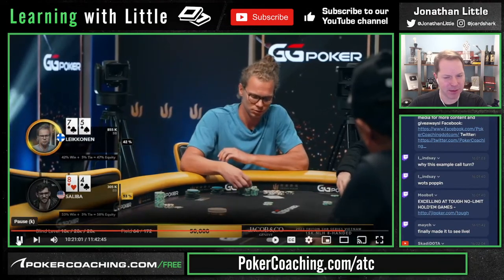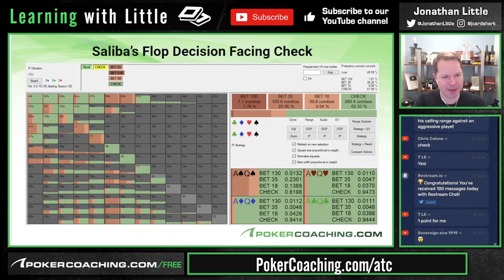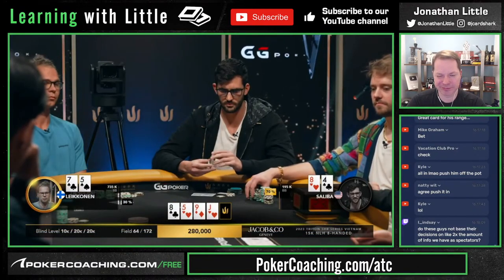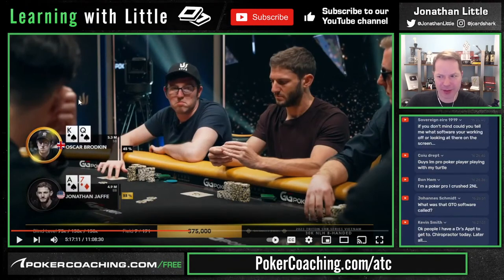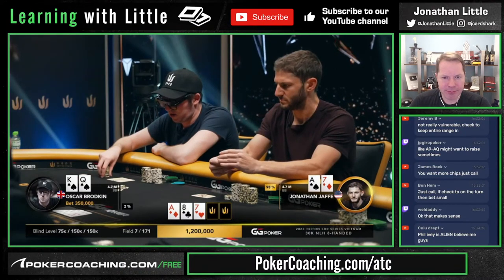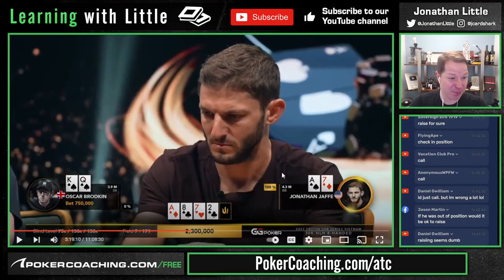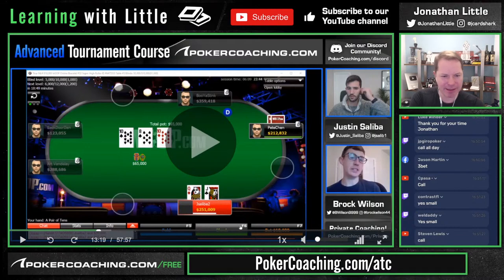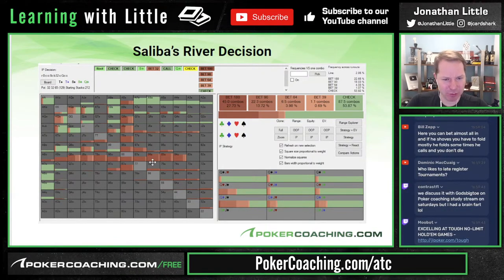3 HACKS To CRUSH High Stakes Poker!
In this poker webinar I will be giving you 3 hacks to help you crush high stakes poker. These particular tips will help elevate your poker game to the next level and help you move through the stakes to become a high stakes poker crusher!

High stakes poker can be intimidating, but with the right poker strategies, you can crush the competition and win big. Apply these 3 hacks that you learn from this poker video which will help you dominate high stakes poker!

PokerCoaching coach Justin ‘JustGTO’ Saliba has been competing against some of the best high stakes poker players in the world in Vietnam as part of the Triton Poker series. I will cover an incredible hero call he made against one of the best online poker players in the world - Markus ‘makeboifin’ Leikkonen.

I will then share with you some PokerCoaching Premium content that has Brock Wilson analyze Saliba’s $10,000 online World Series of Poker (WSOP) bracelet win.

Finally I will share with you a section of our new Advanced Tournament Course where Saliba battles against high stakes poker crusher Jonathan Jaffe in a heads up match. We get to hear their insight and reasoning behind every action and you will learn how much poker ranges change if you are playing with a big blind ante!

On this Poker Coaching channel we cover a weekly poker topic to help improve your poker strategy!

In order to take your poker game to the next level it is vitally important you learn all the nuances of the game.

Do you know what ranges of poker hands you should be playing from each position? When should you 3-bet, call or fold? When is the right time to make a hero call or a huge bluff? Do you know how to play preflop, flop, turn & river effectively and how should your poker strategy change depending on the street? What difference does it make if you are playing multi-way vs heads-up?